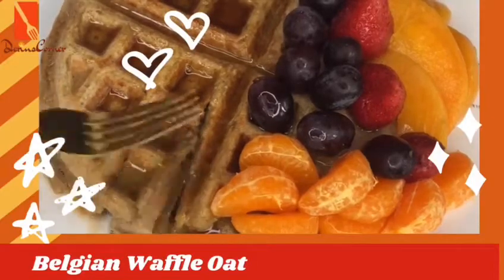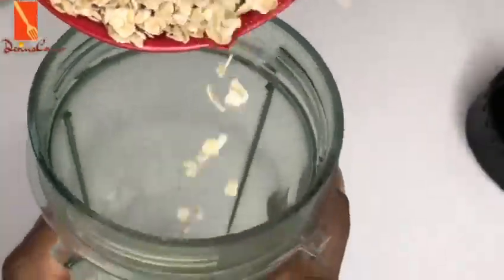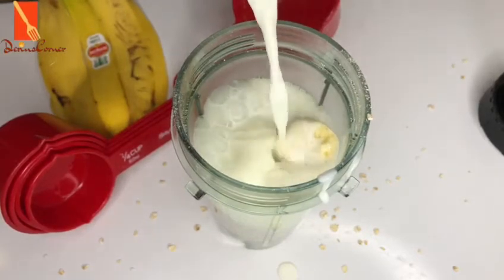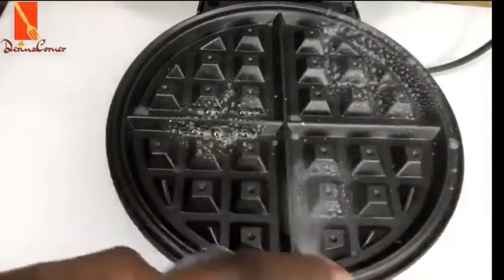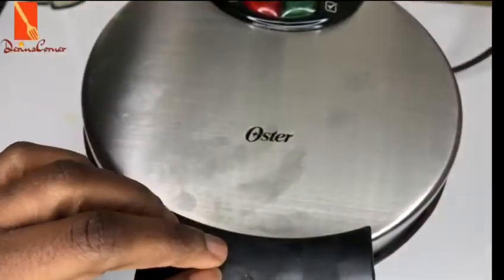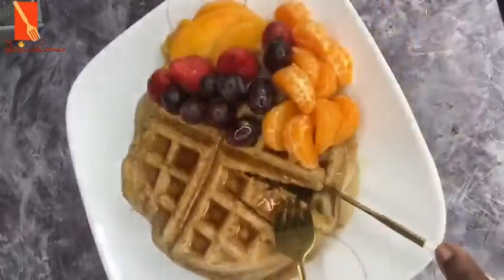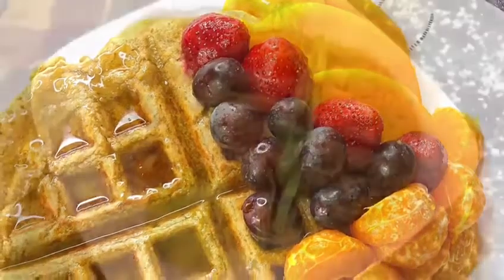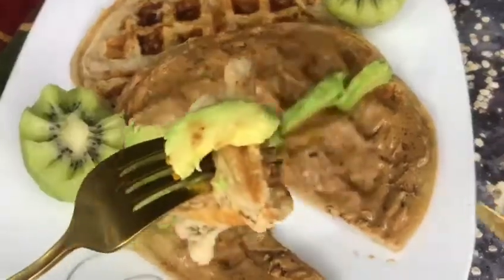Healthy Belgian Waffle Oat - Easy Oatmeal Alternative - Brunch/ Breakfast Recipe Idea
derinscorner derinscorner recipes#food#oatwaffles#waffles

Oat is a highly nutritious cereal and some of the benefits of oat includes;

✅ Packed with antioxidants which help in preventing cardiovascular 🫀 diseases.
✅It’s rich in fiber which helps in preventing constipation.
✅Reduces your cholesterol and blood sugar levels.
✅Reduces cancer risk
✅Great for weight loss due to its beta-glucan content.
✅Great source of magnesium which is great for energy production, enzyme function, and stroke prevention.
✅Helps in boosting the immune system due to its high beta-glucan content that helps neutrophils travel faster to infection sites.
✅Great for the skin, sure you have heard about oat scrub😂.

Today, I am taking another spin on the regular oat with my Belgian Waffle Oat recipe. This is so delicious and yummy! It is also great for the kids to have in the morning before school or pack for school lunch.try this and let me know what you think in the comment section.
List of Ingredients available in video and community tab.

My kitchen wares/products/tools/equipment are from KitchenJoint be sure to check them out =

✿ Help DerinsCorner Grow ✿ Thank you so much for the subscriptions, likes, comments, and shares. You guys are awesome!